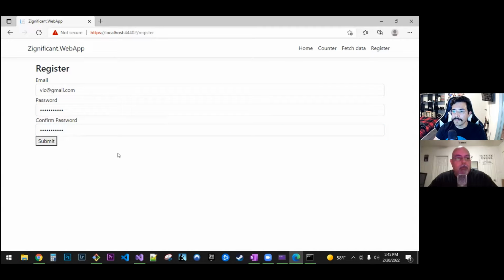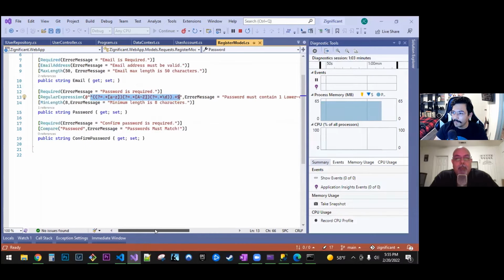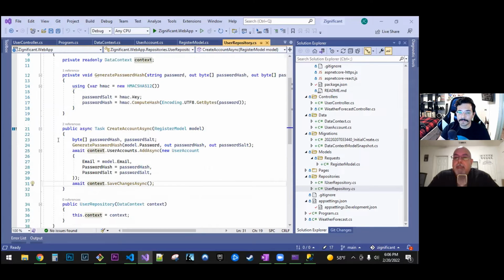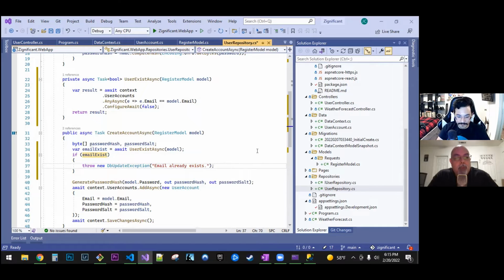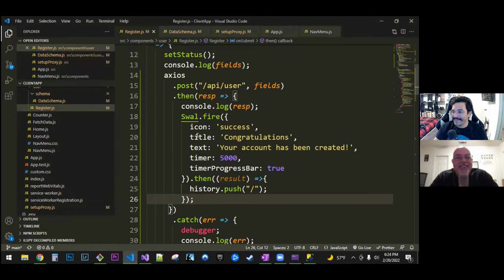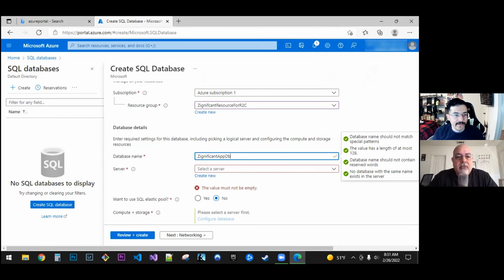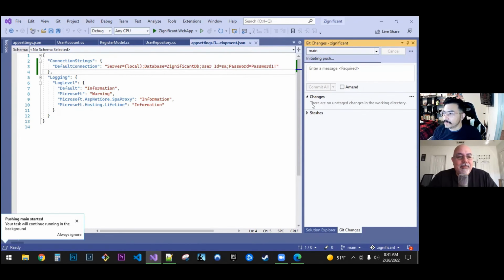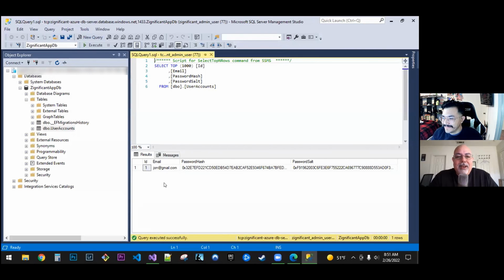The Road To Code S.02 Ep.06 Zignificant: Adding Sweet Alerts and The Azure Database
00:00 - Welcome to The Road To Code Podcast Significant Edition
00:40 - Refresher of the Zignificant App
01:45 - Debugging the Zignificant App
02:11 - Improving the User Experience
02:40 - Adding try..catch in the user controller
03:21 - Fixing Client Side Data Schema
07:00 - Fixing the Axios Error catching block
10:52 - Adding duplicate check
17:15 - Adding Sweet Alerts
18:19 - Implement the Sweet Alerts Code
23:53 - Adding the Azure Database
29:32 - Committing changes to Git
30:00 - Monitoring Pipelines to watch the automated build
31:35 - Testing the Zignificant app on Azure
34:50 - Open invitation to register on the Zignificant Web App
35:23 - Happy Birthday Gerard!!!